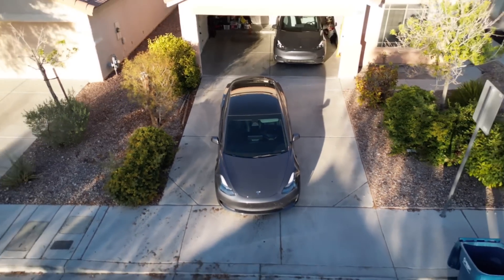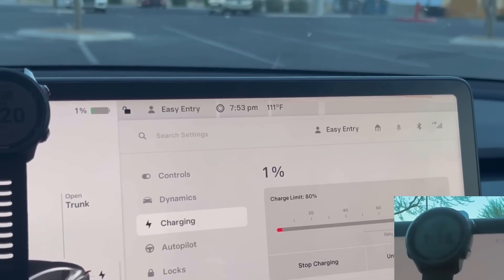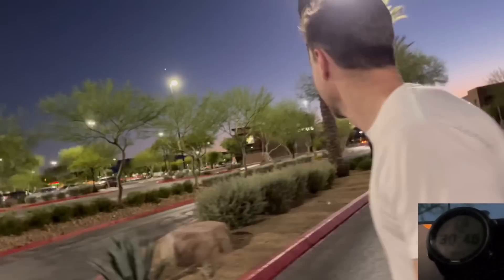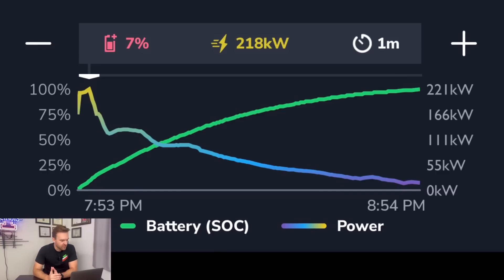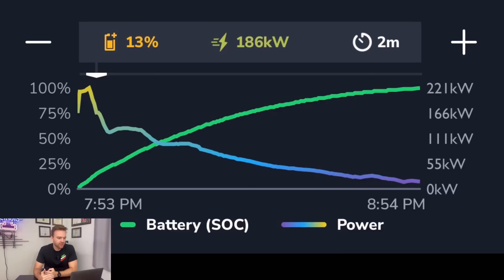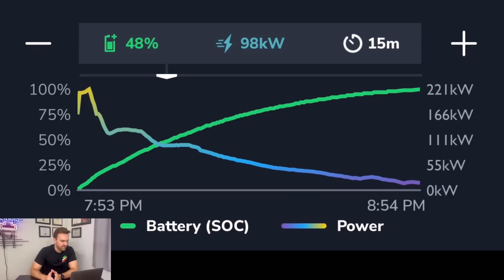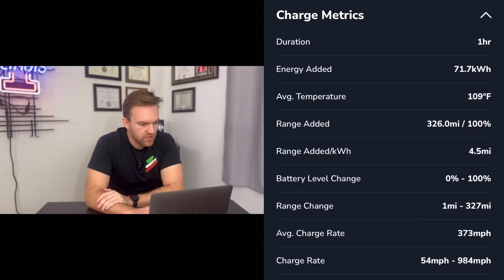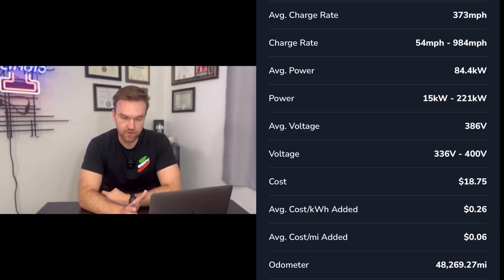Charging My Tesla 0-100% in RECORD Heat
I adventure into record-breaking temperatures to do a charge test on my Tesla Model 3 Long Range from 0-100%, then I dive into data showing the charging speed, cost, time, etc.

Las Vegas recently reached 120 degrees this weekend, and I went out to do this charging test on my Tesla. It took over one hour to fully charge! This is definitely not the norm, but the heat does slow the charging rate quite a bit. Even in this heat, we got from 0-70% pretty fast, and if this were any other circumstance other than filming a charging test video, this would be sufficient.

I then dug into all the data within the charging curve and the charging metrics. In all, it took about one hour to charge completely from 0-100% in my Tesla and I spent $18.75.

Links to Tesla accessories and products we own and recommend:

Model 3, Exterior:
- Tesla Valve Caps

Model 3, Interior:
- Hydroflask Cup Holder
- Matte Screen Protector
- Center Console Organizer
- Windshield Sunshade
- Foldable Tray
- Seat Covers

Model Y, Interior
- Screen Protector
- Wireless Charger Mat
- Center Console Organizer
- Armrest Organizer
- Trash Bin
- Backseat Cover for Dogs

Filming Equipment:
DJI Wireless Mics